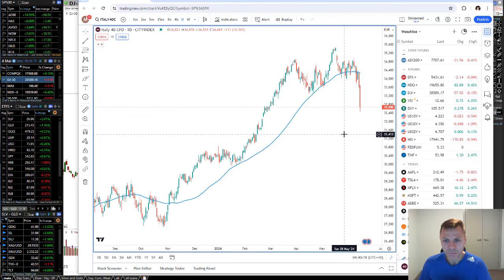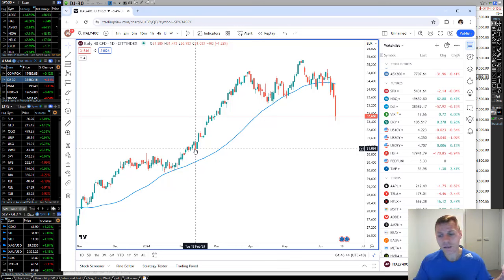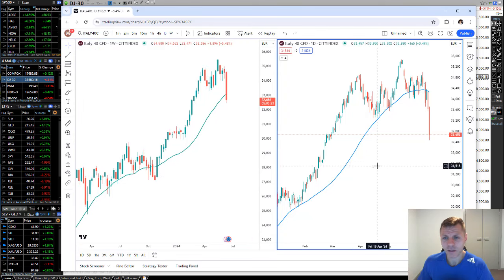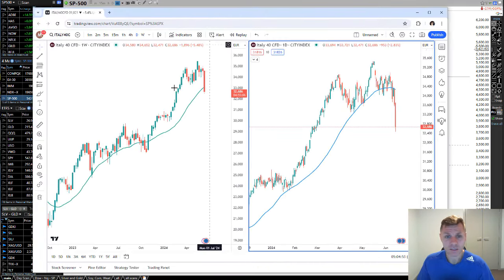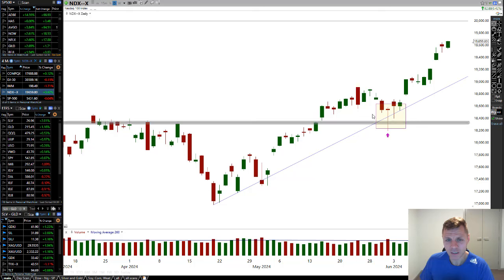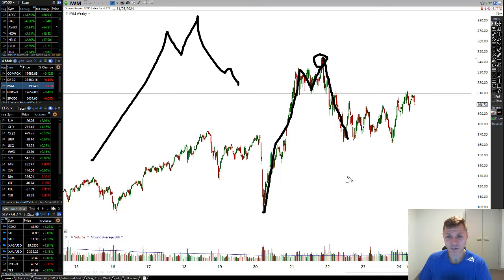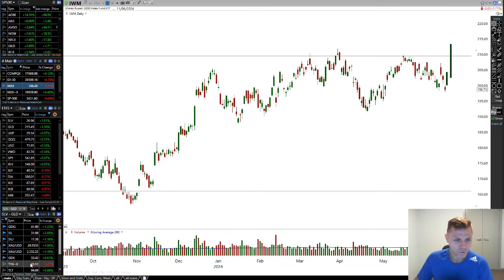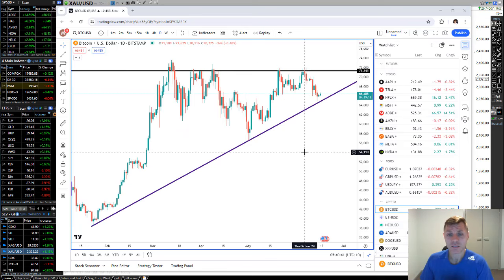Gold Slingshot Pattern | Mining Stocks 4 Years BREAKOUT | Sucker Breakout Patterns | Amazing Setups